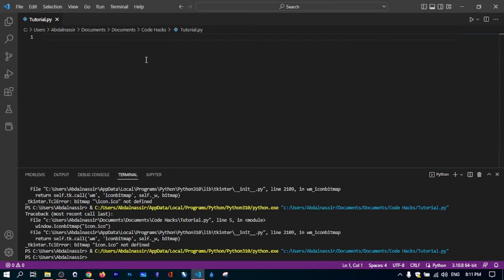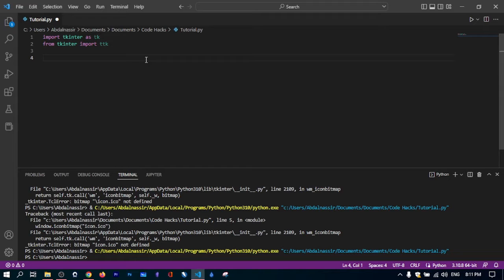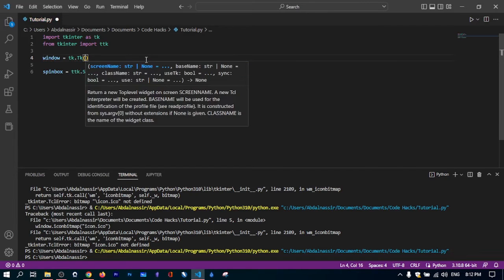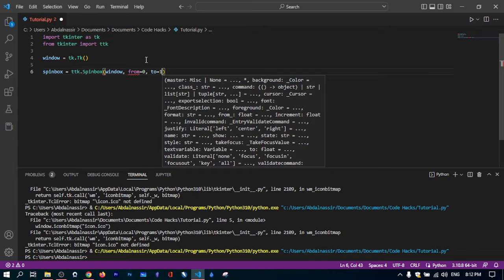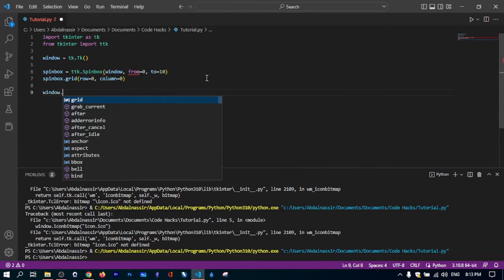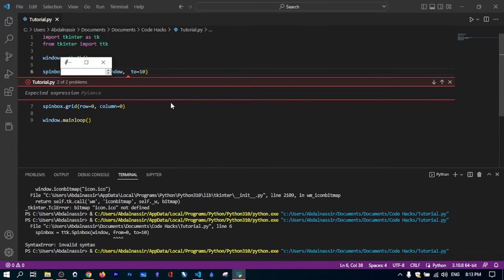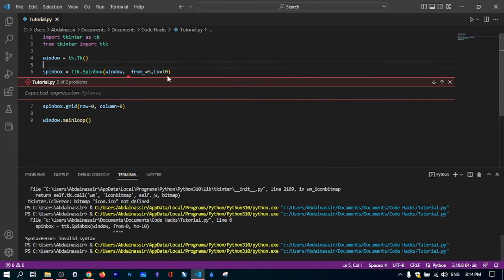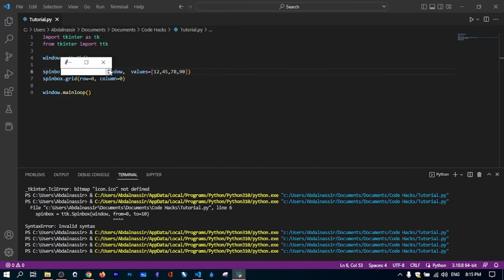15. Tkinter - Spinbox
Spinbox used to provide a way for the end user to select one of many options that are provided by the developer.